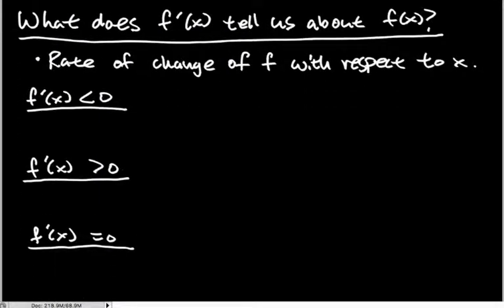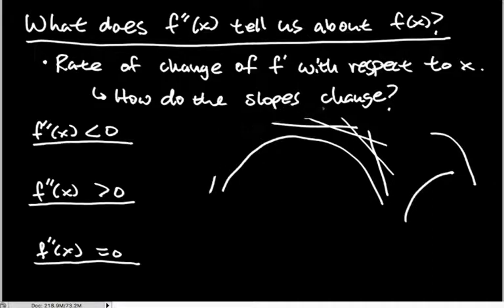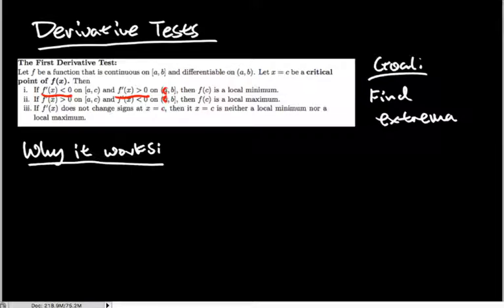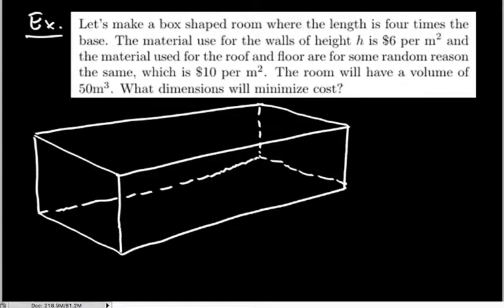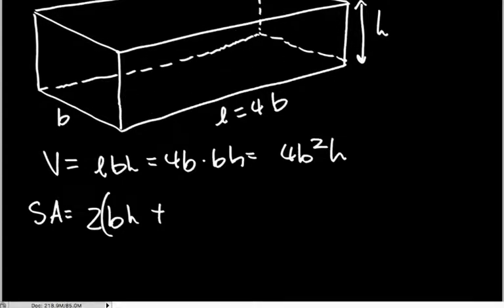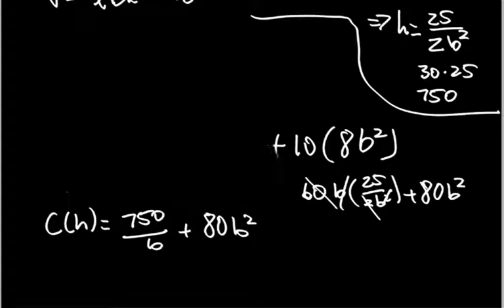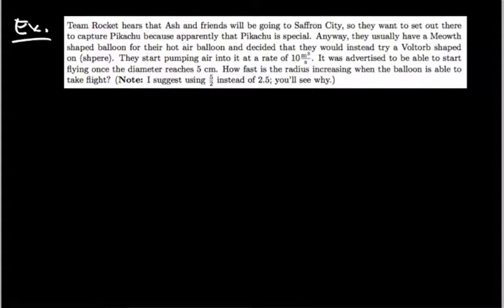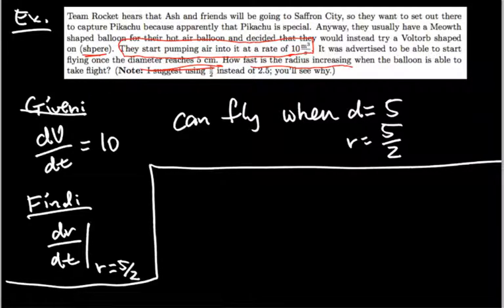AP Calculus Semester 1 Stream Part 1 out of 6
It got cut off part way, so I'll add that to part 2 later on.